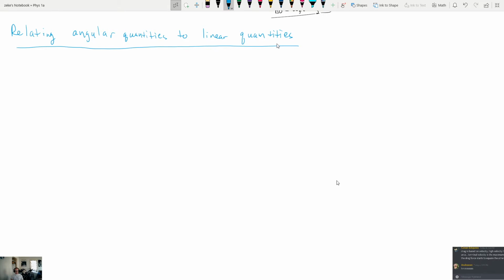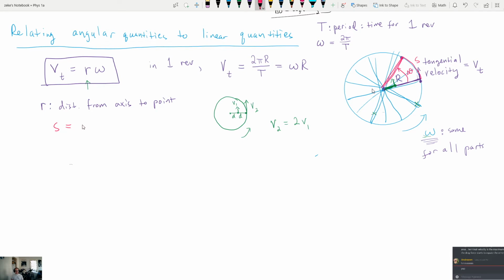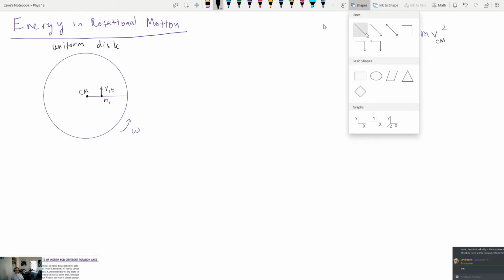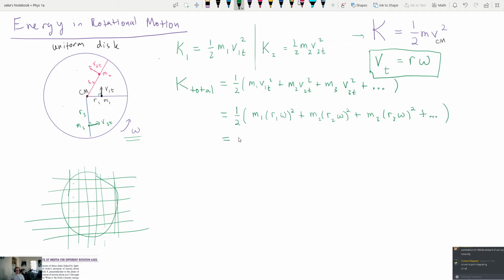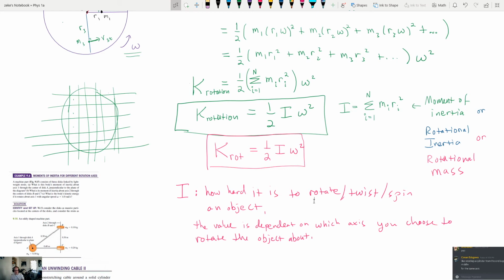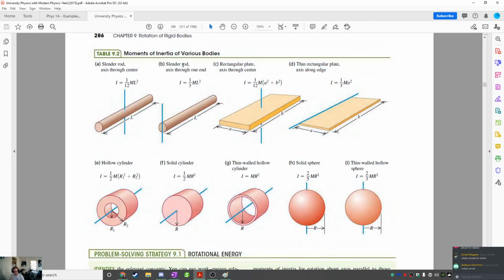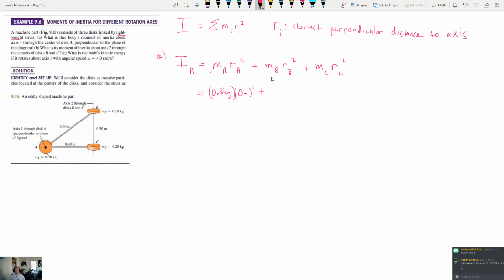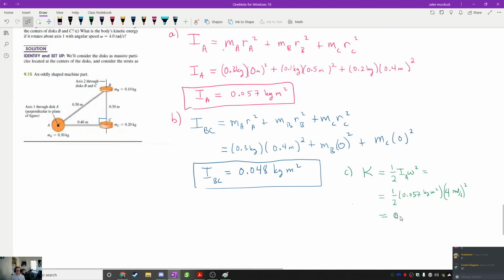Phys 1a Rotational KE